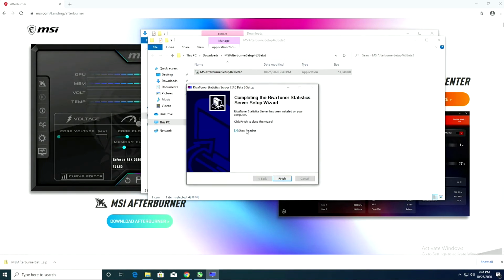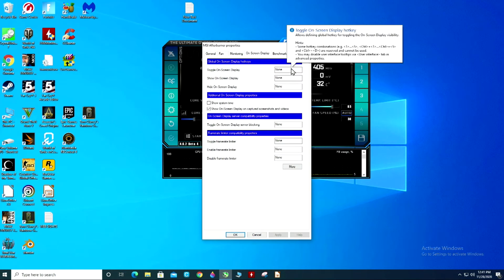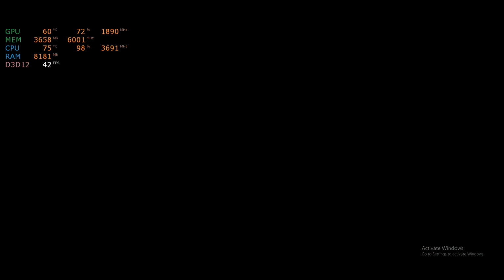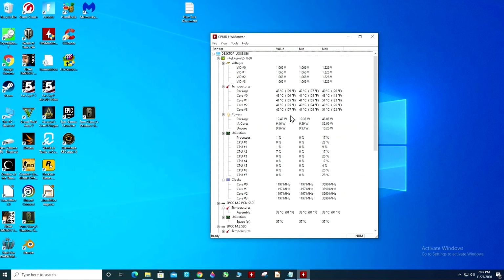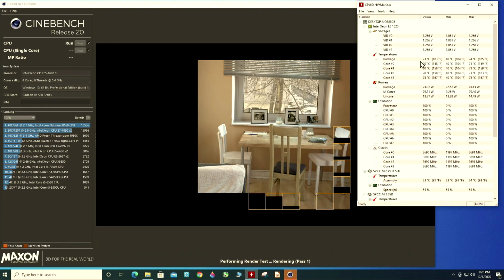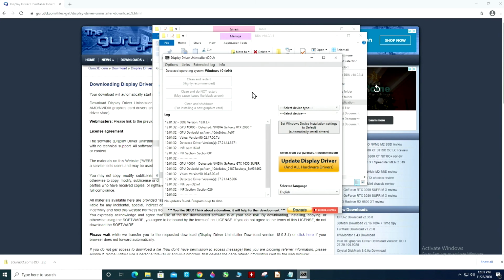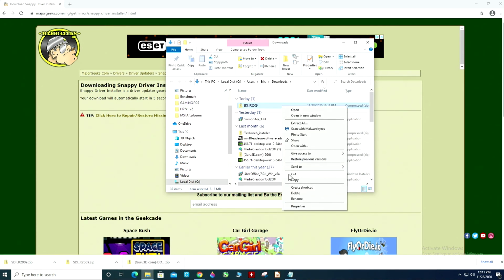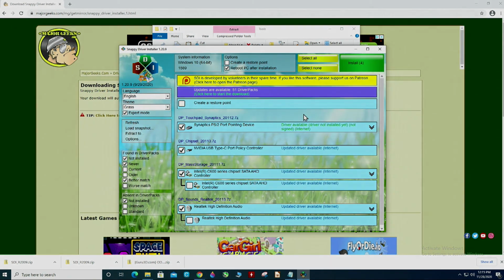4 Free PC Utility Tools every Gamer, Content Creator and PC Owner should have.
4 Free PC Utility Tools every Gamer, Content Creator and PC Owner should have.

Best $350 Budget AAA Gaming PC.   60FPS or Higher in 1080p High or Ultra High.  Over View

Putting an RTX 3080 in a $300 PC...  Can it be a Great Budget PC for the RTX 3080? Shocking Results!

4 Free PC Utility Tool Links
MSI AfterBurner